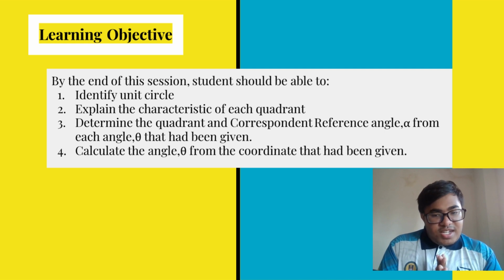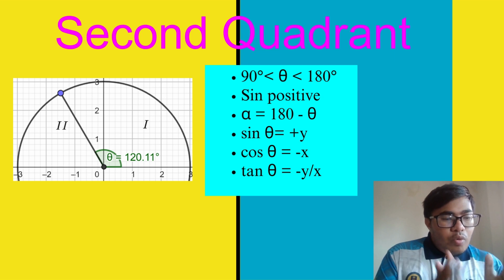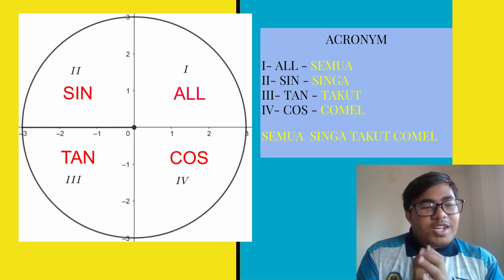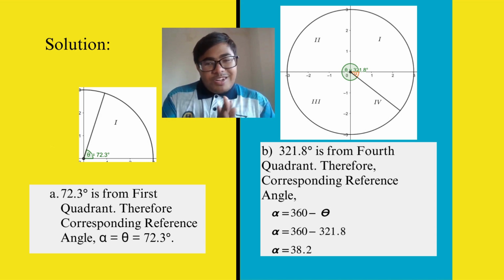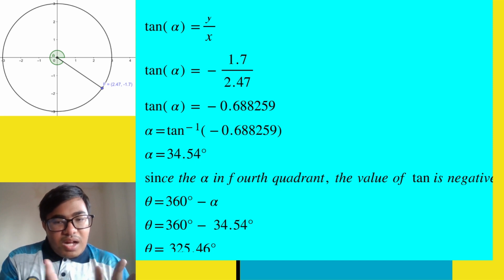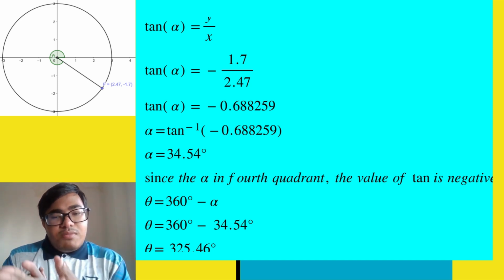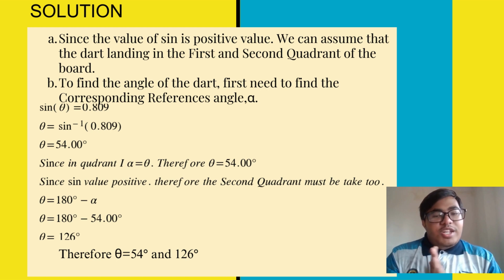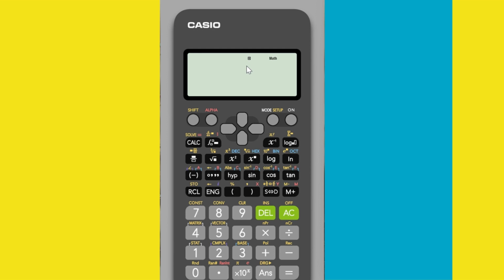INDIVIDUAL ASSIGNMENT MAE 514-MATHEMATICAL SOFTWARE IN EDUCATION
Chapter 6  Ratios and Graph of Trigonometric Function.